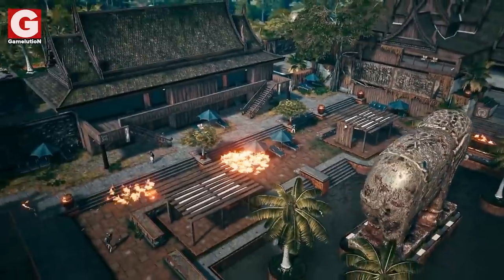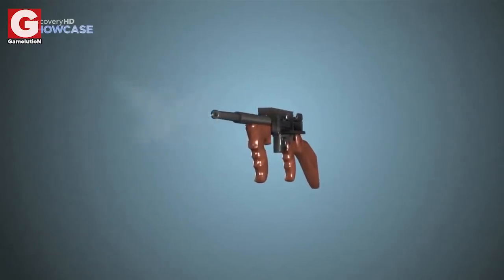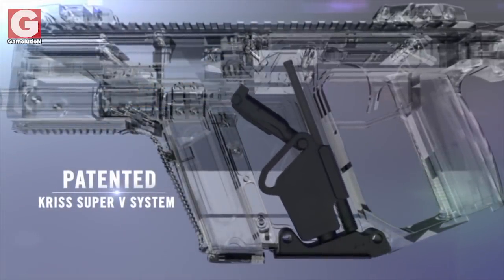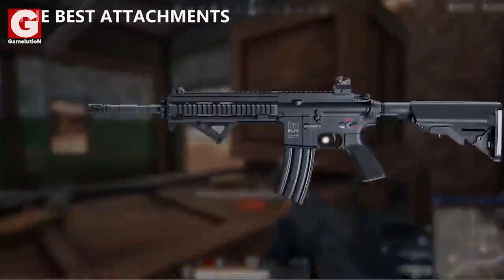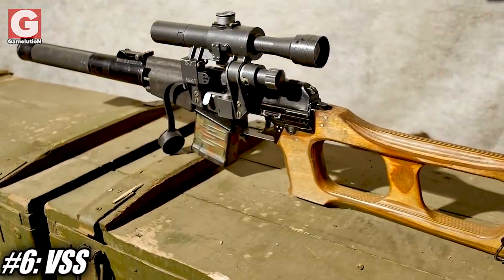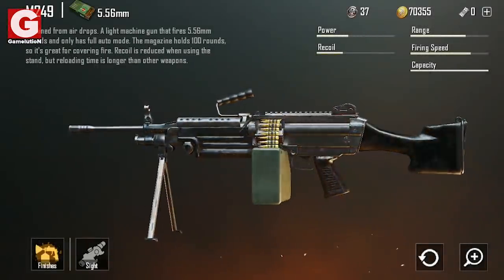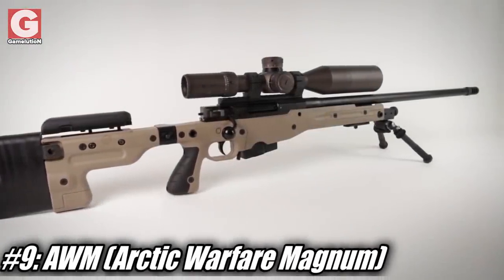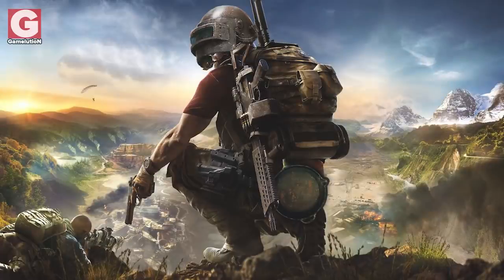A Brief History of Pubg Weapons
In this video, I look into the history of the most popular Pubg weapons that you can find in the battlefield, including the M416, AWM, Kar98k, Tommy gun, and many more.

Some of these firearms are quite modern, such as the UMP. However, many guns date back to the first world war and even before. Watch the video to get further details! :)

A lot of the footage used in this video is taken from big channels that are dedicated to historical weapons, so go ahead and check them out if you want to learn more about these weapons:

cheers! :)